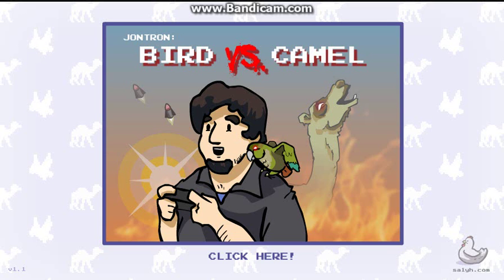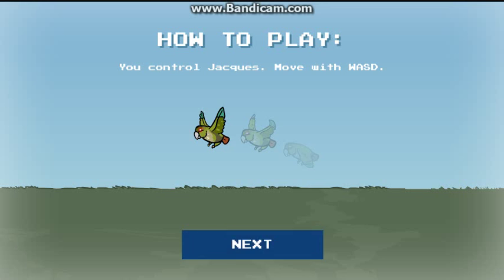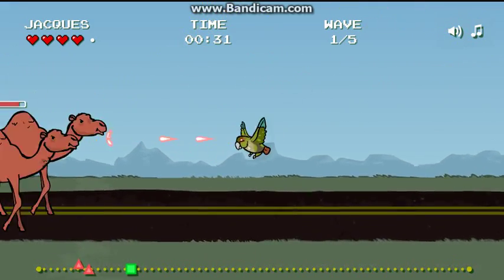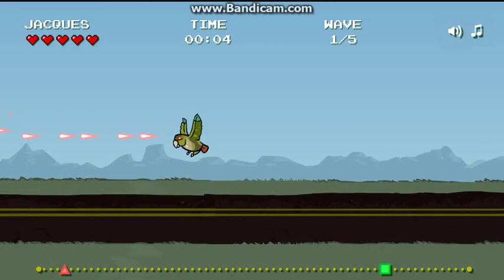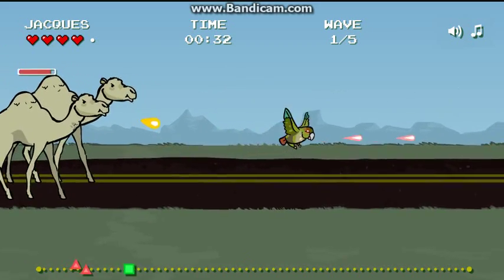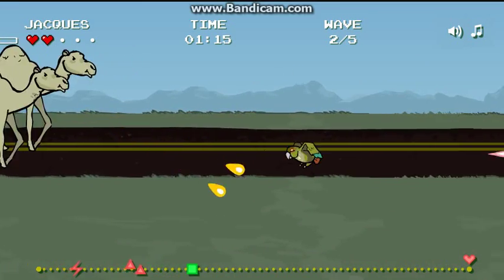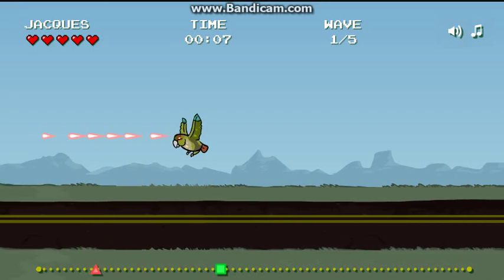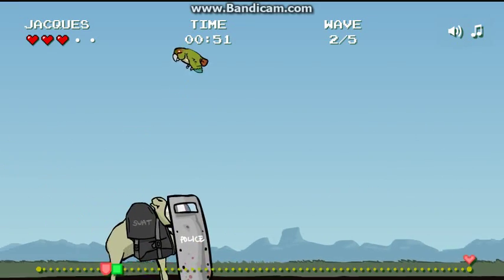Jontron: Bird vs Camel!!!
Hey guys Crav here today I will be playing this game. The video this game was inspired from is right